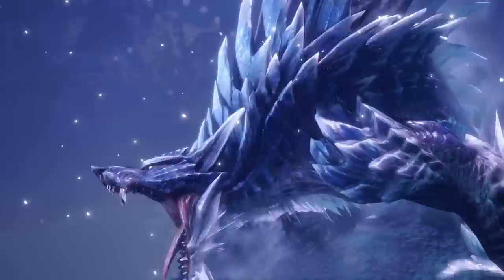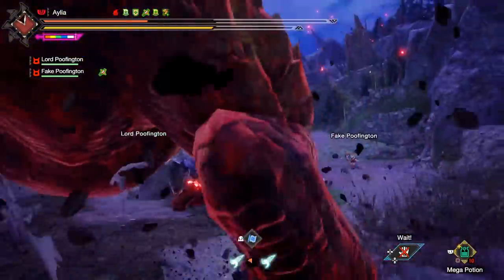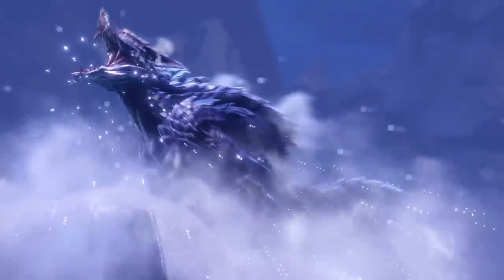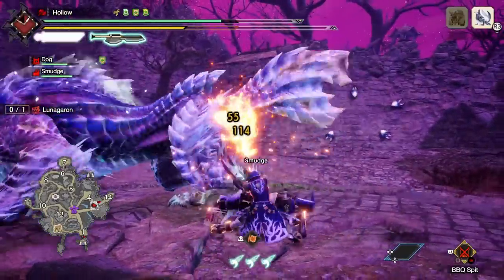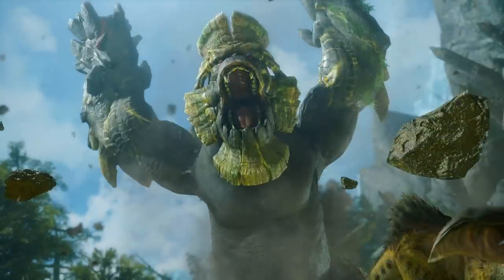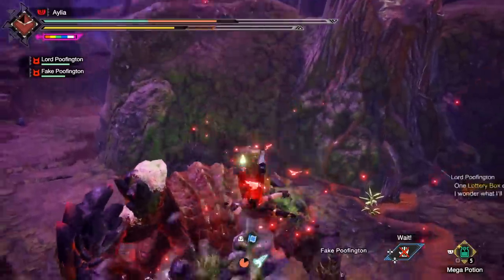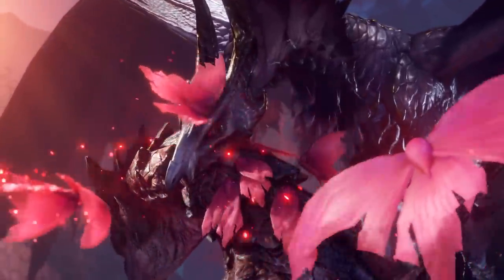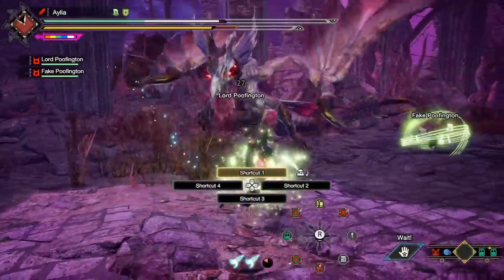LORD FIGHT - Malzeno VS Lunagaron VS Garangolm - Best New Monster - Monster Hunter Rise Sunbreak!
Which of our glorious new Lord Monsters do YOU think is best!? Enjoy!

Monster Hunter Rise Sunbreak is announced with incredible looking Monster Hunter Rise Sunbreak gameplay so lets talk Monster Hunter Rise Sunbreak new trailer with Monster Hunter Rise Sunbreak new monster and Monster Hunter Rise Sunbreak new map the Citadel and Monster Hunter Rise Sunbreak title update Sunbreak Garangolm Sunbreak Lunagaron Sunbreak Malzeno gameplay lore battle turf war Sunbreak lord monsters three lords!